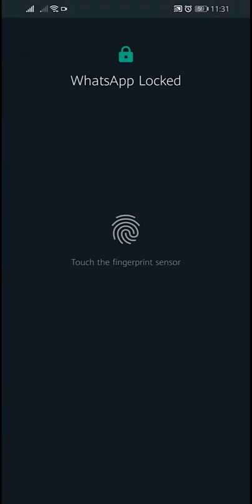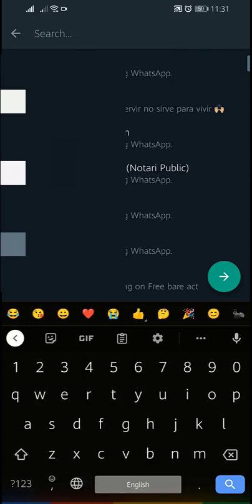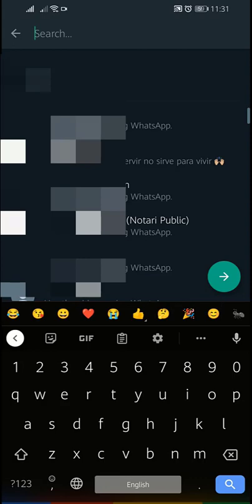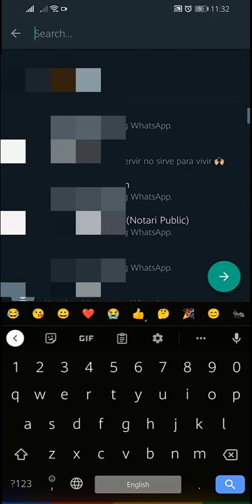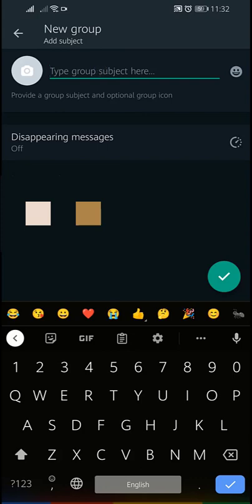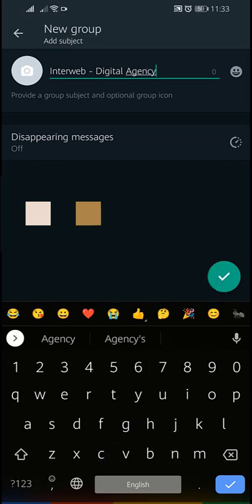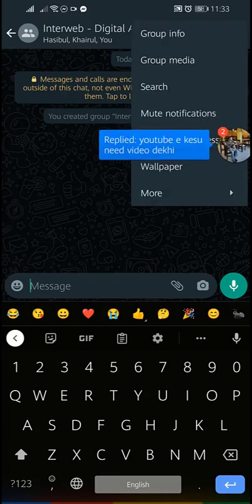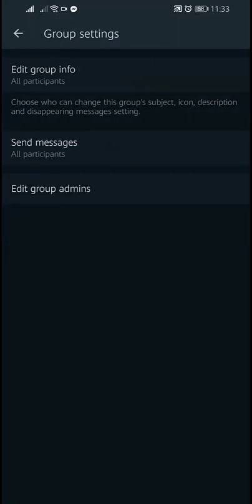How to Create WhatsApp Groups to Grow Your Business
Are you looking for a way to promote your business on WhatsApp? Well, you're in luck! Plus, it's a great way to stay in touch with your team.

1. First, open WhatsApp and create a new group.

2. Next, add a group name and photo.

3. Then, invite your team members and customers to the group.

4. Once everyone is in the group, start chatting!

That's all there is to it! Give it a try today!

Contract Details:
Abdun Noor Maruf
Founder & CEO
Backend BPO